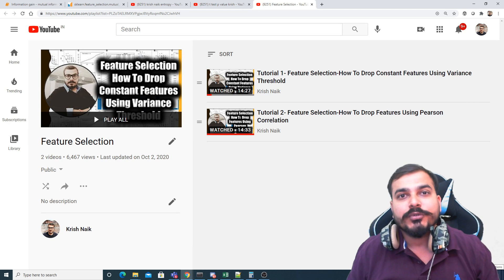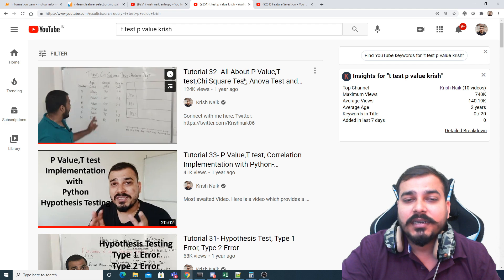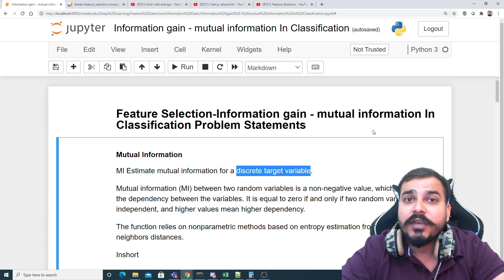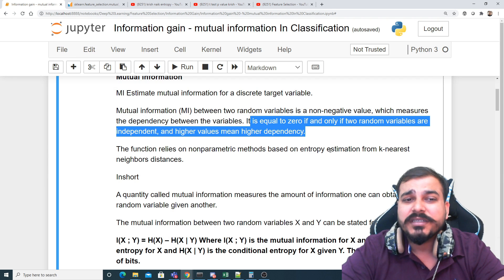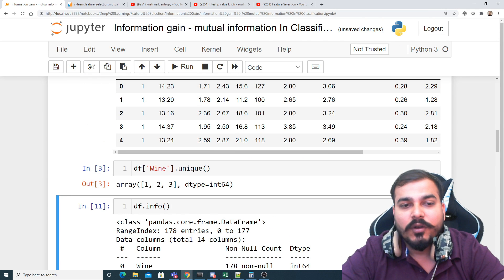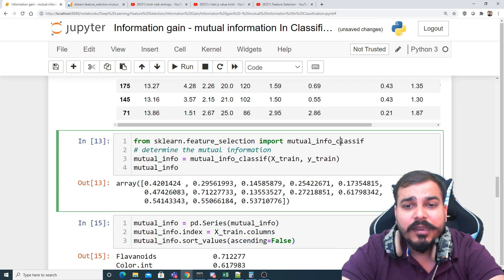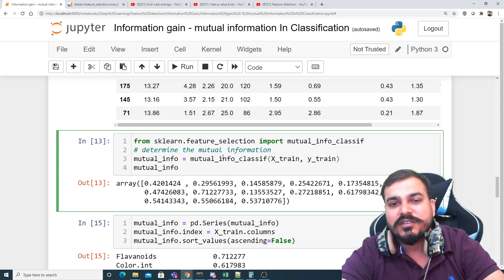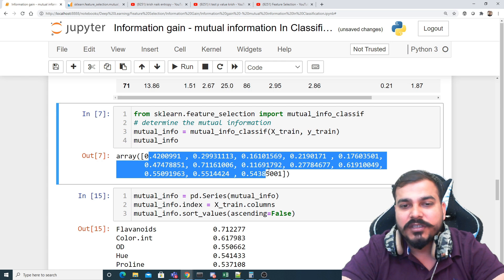Tutorial 3- Feature Selection-How To Select Features Using Information Gain For Classification In ML